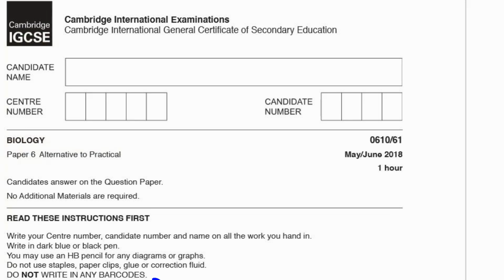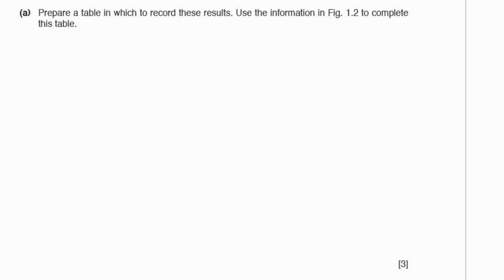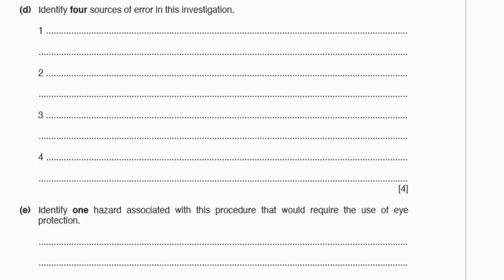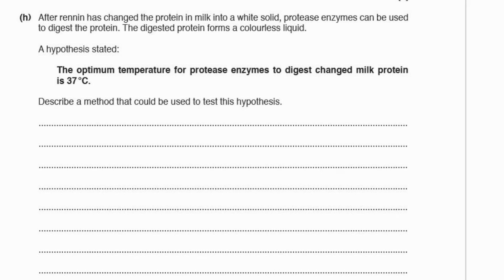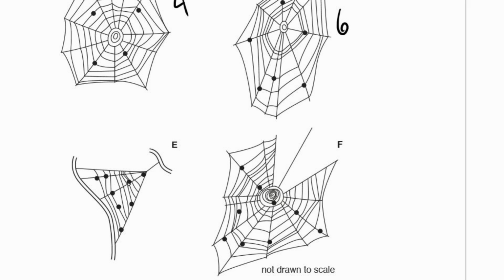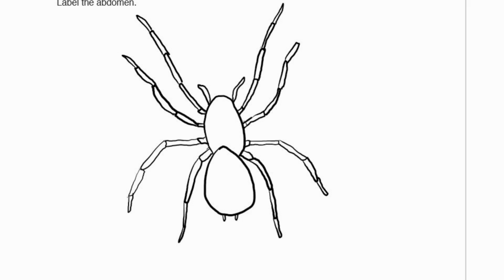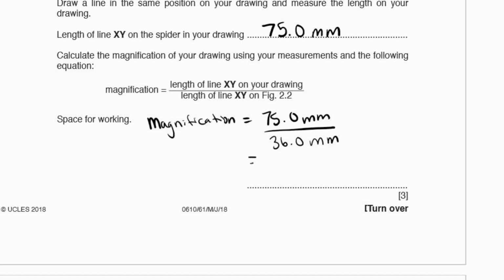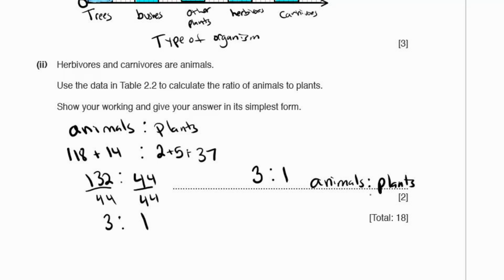Biology Paper 6 - Summer 2018 - IGCSE (CIE) Exam Practice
This is a run through of an IGCSE Biology exam for CIE.

If you are also studying physics and want more practice questions and oodles memory tricks for IGCSE/GCSE physics, please check out our book on Amazon or our course on Udemy which is based on the book.

0:00 Start
0:27 Q1
21:41 Q2

Attribution:
"Oh yeah, let's light this candle!"- The Smurfs (2011)